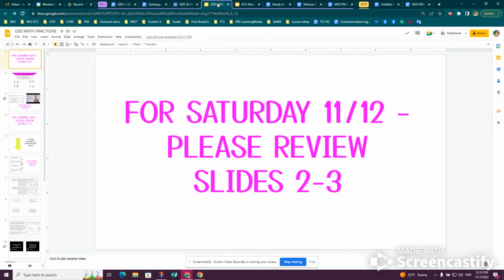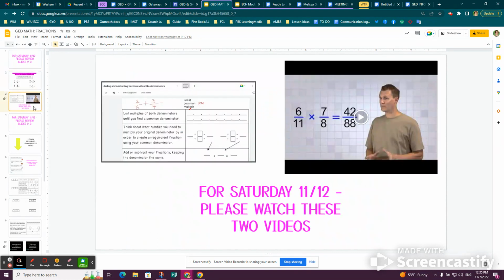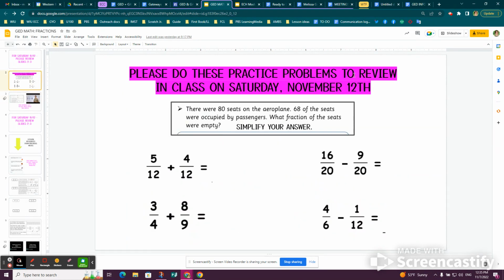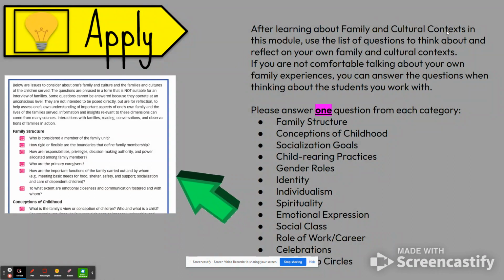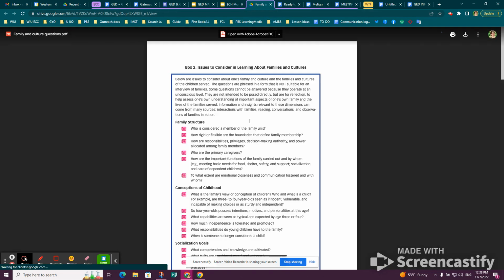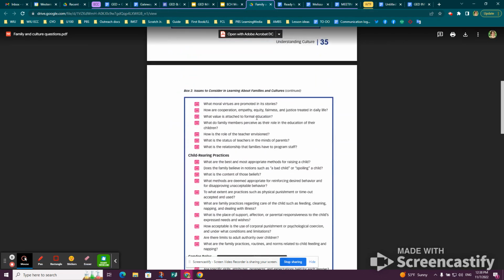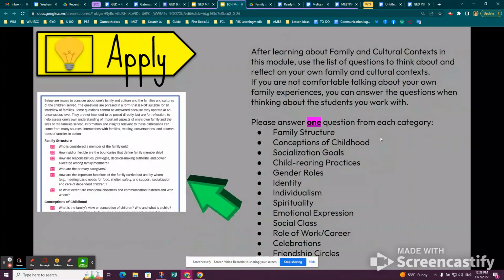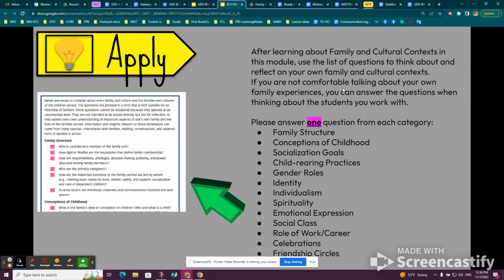Week of 11/7/13 GED + Gateways